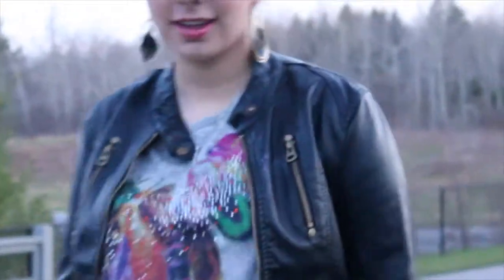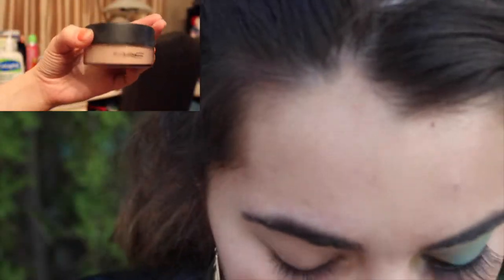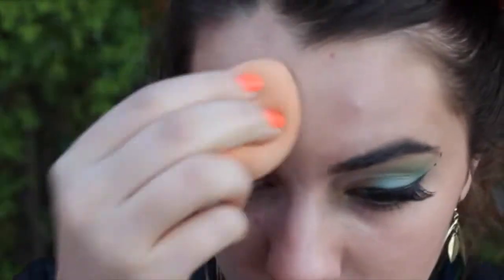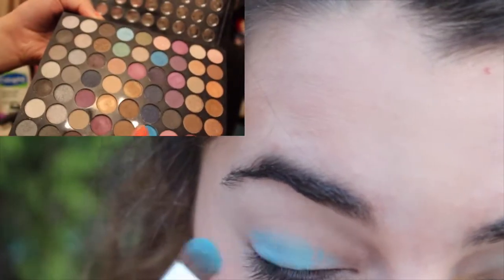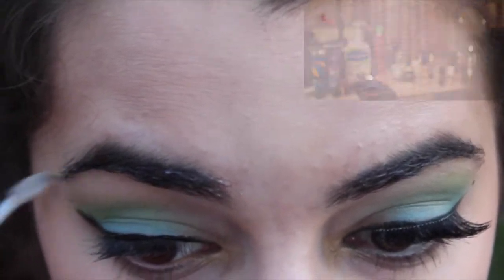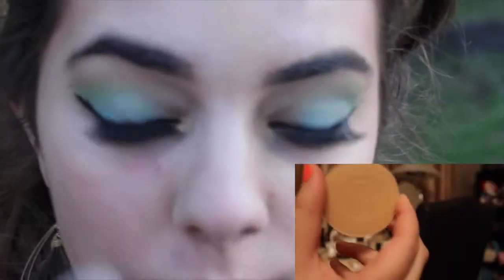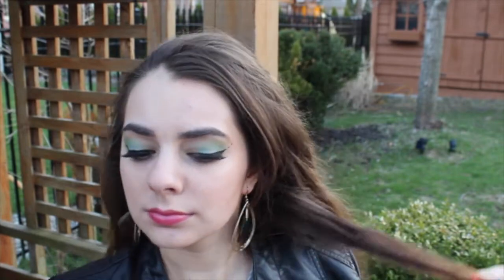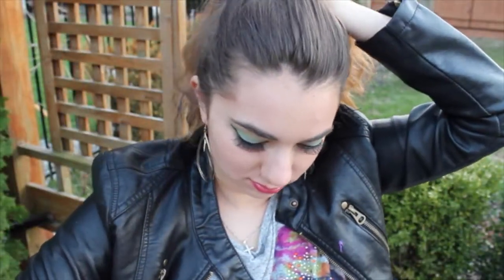Peacock inspired Makeup & Hair Tutorial | NYX Face Awards Entry Video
THUMBS UP FOR NYX Face Awards
Fingers Crossed that I make it :D

PS It was reallly cold outside :P

PS These are all my own opinions... I mean who else would they be?